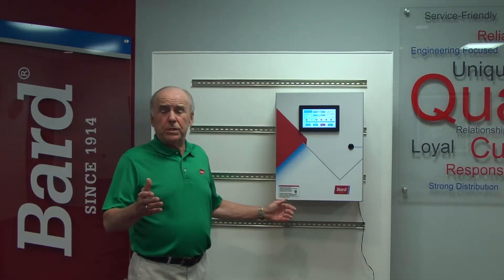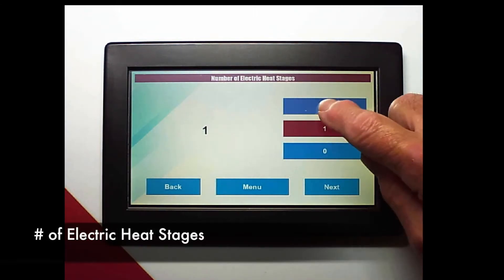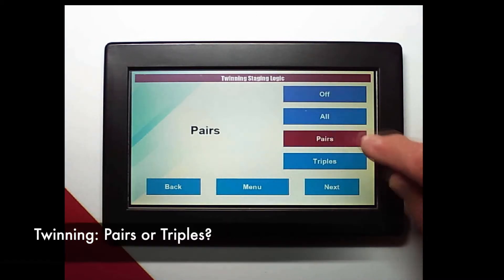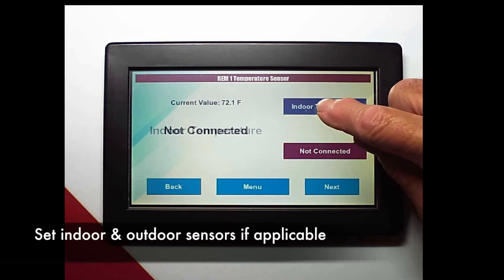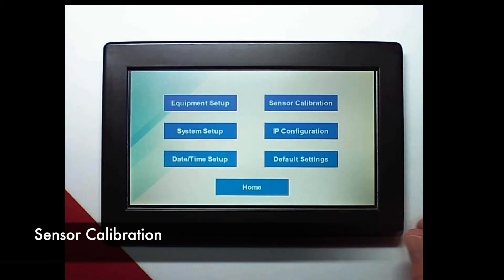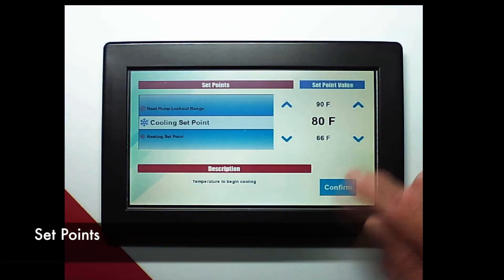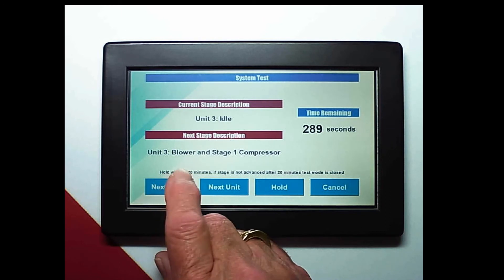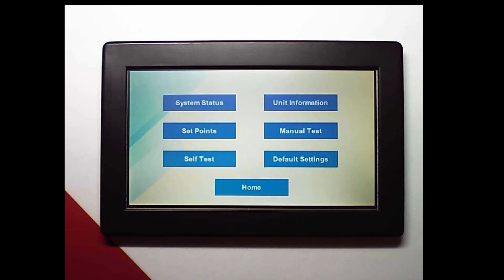Bard MC5300 / MC5600 Series Lead/Lag Controller Set-Up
Bard Manufacturing’s MC Series of controllers offer easy setup
and operation of WALL-MOUNT air conditioning, heat pump, and
dehumidification products.  The MC5300 controller allows for control
of up to 3 units and the MC5600 controller allows for control of up to
6 units.  Special features including filter alarm, emergency ventilation,
and generator alarm. Alarming, remote monitoring, and Modbus control
give the technician piece of mind that units are operating efficiently
and the air is conditioned inside the building.